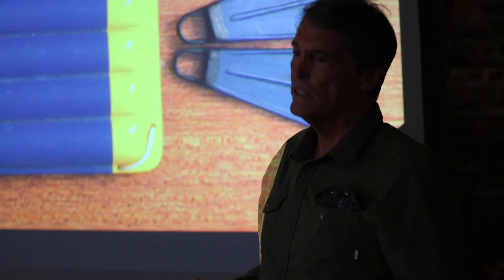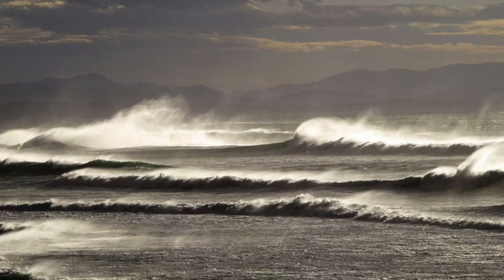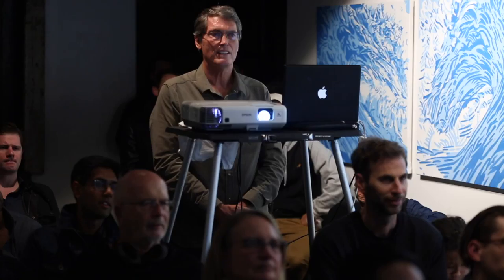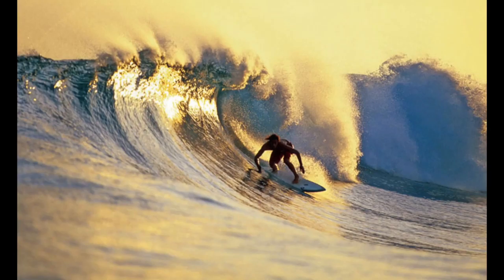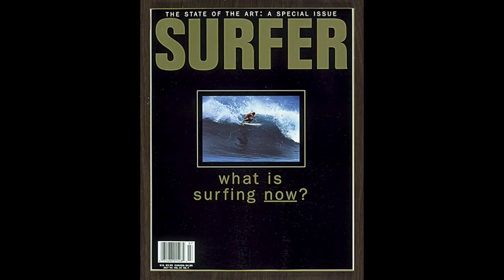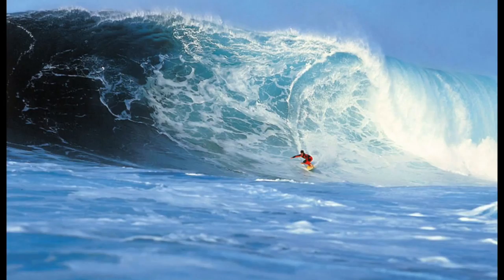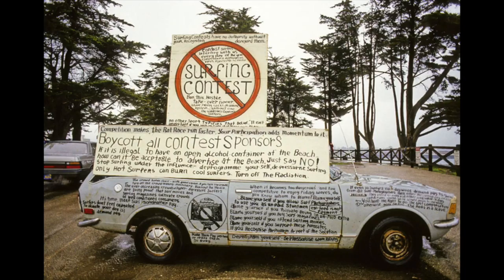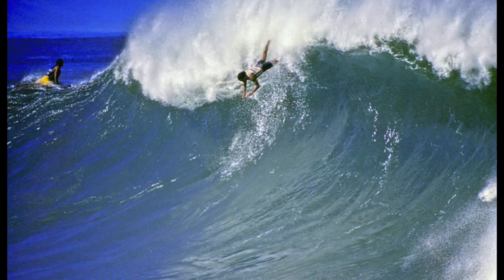A Life Surfing: The Photography of Jeff Divine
6:30pm
Fort Gansevoort

From his start capturing his fellow surfers in La Jolla, California in the 1960’s, Jeff Divine is one of the most highly regarded surf photographers, and his work spans over 5 decades of surf culture. In this video, Jeff presents a slideshow of his work and discusses the culture, clothing, changes, people, waves, places, and general vibe of the sport.